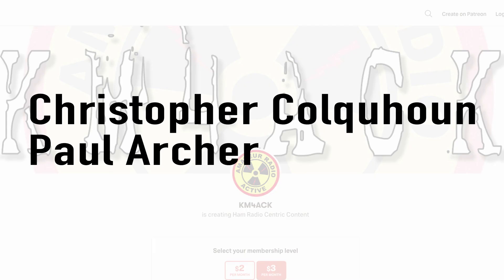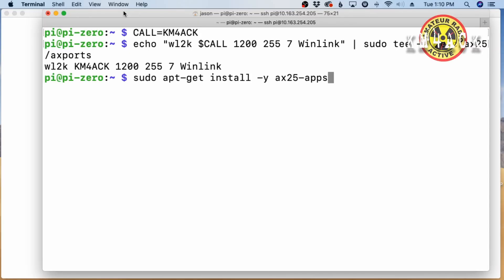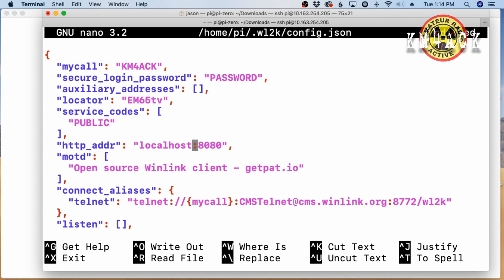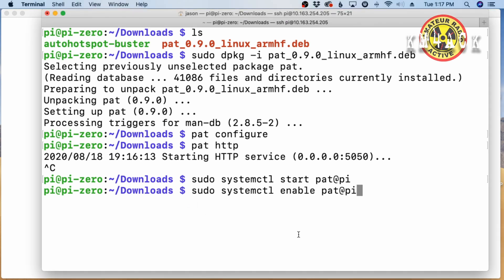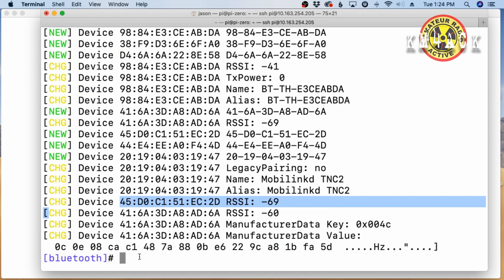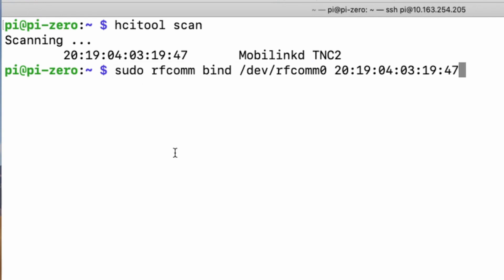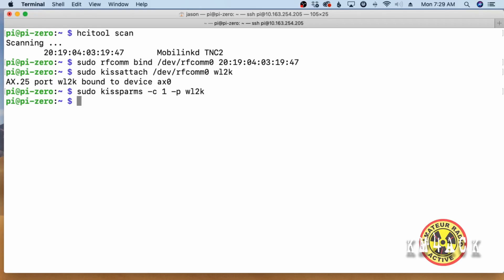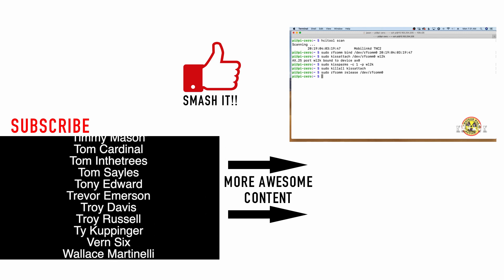Pi Zero Project::Mobilinkd Winlink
Continuing the pi zero project we take a look at connecting the mobilinkd and setting up Pat Winlink.